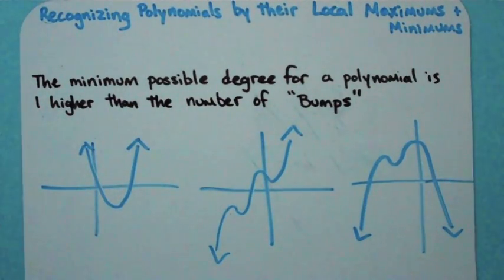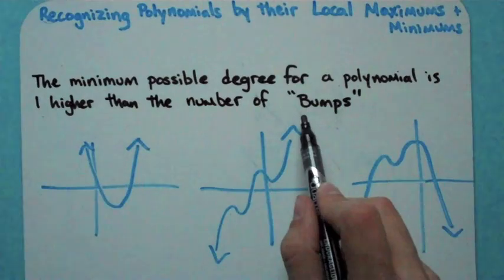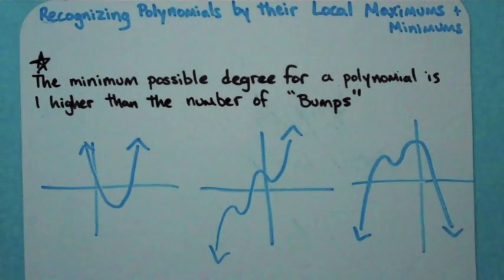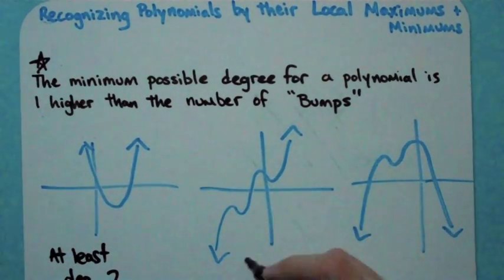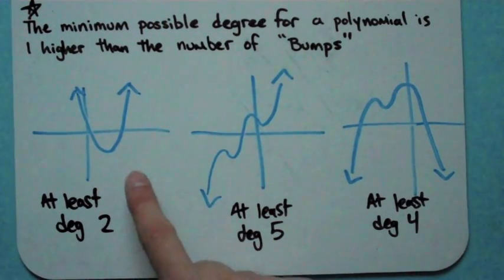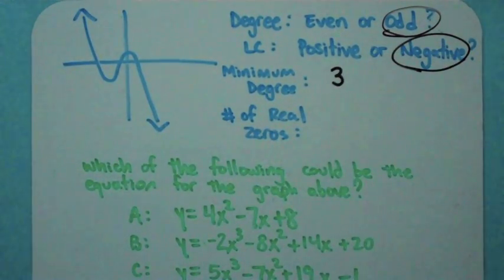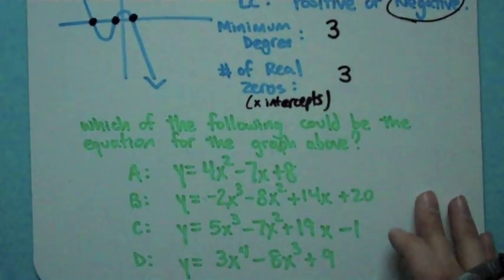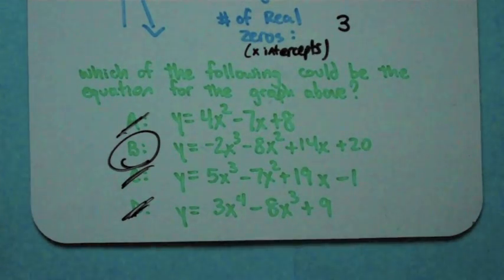Recognizing Polynomials by Their Local Maximums and Minimums (6-2-3)